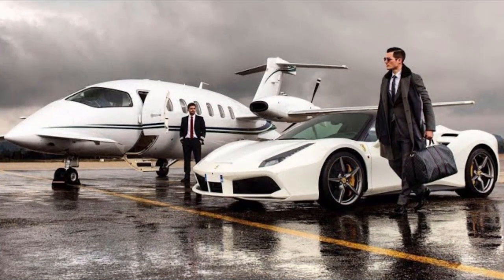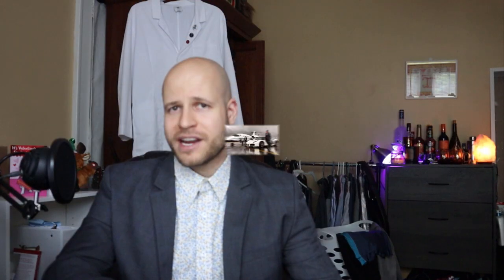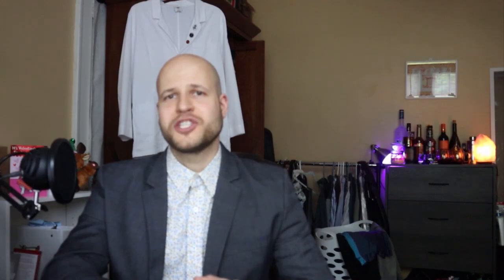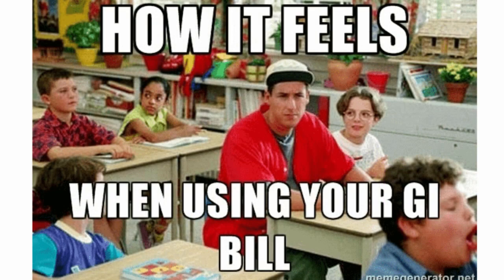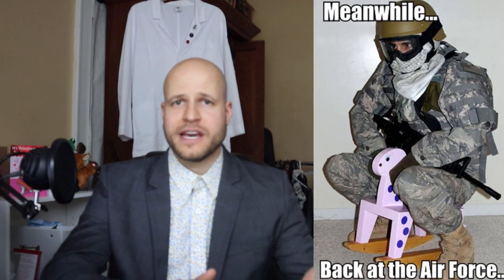How I Went to PA School for FREE and You Can Too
PA school is expensive, but it's possible to go for free AND have your housing costs and books covered while you are going to school! Most of these options are through the United States military or the Department of Veterans Affairs (VA). There is also a loan repayment program through the National Health Service Corps (NHSC) to have $50,000 in loan repayment for a two-year commitment to work in a clinic or hospital that serves an underserved population such as taking care of people who live in rural environments or refugees. Military options include: the Health Professions Scholarship Program (HPSP),  the military loan repayment program for new enlistment and officer contracts, the Inter-service Physician Assistant Program (IPAP), the Medical Service Corps In Service Procurement Program (MSC IPP), and of course the post 9/11 GI Bill. Each of these programs has its advantages and disadvantages, and I've briefly touched on each one of those in this video. For much more information, please see these references and resources:

In the video, I also discuss the possibility of using an enlistment to get patient care experience hours (PCE), obtain a bachelor's degree, and earn the GI bill to use for PA school, which is an excellent strategy for a younger person considering PA school or medical school!
0:00 intro
0:25 National Health Service Corps (NHSC)
1:35 Health Professions Scholarship Program (HPSP)
4:58 loan repayment by the US military
7:37 Inter-service Physician Assistant Program (IPAP)
7:53 Medical Service Corps In Service Procurement Program (MSCIPP)
8:53 Post 9/11 GI Bill
9:30 free tuition and housing allowance
10:20 graduating debt free
11:20 enlisting in the Navy
11:43 benefits of enlisting
13:32 outro
My name is Boris, I'm a Board-Certified Physician Assistant (PA-C)